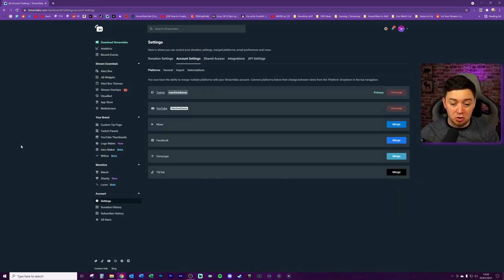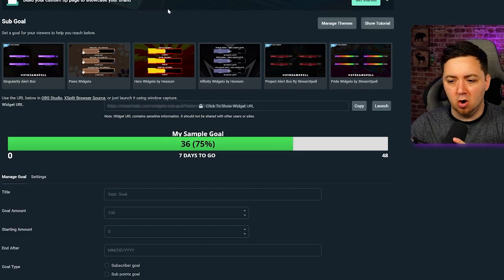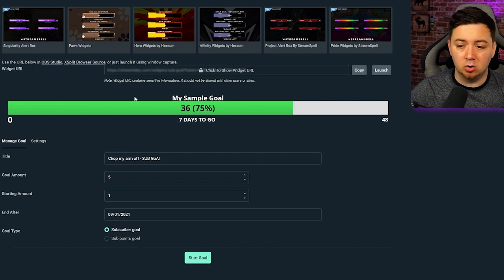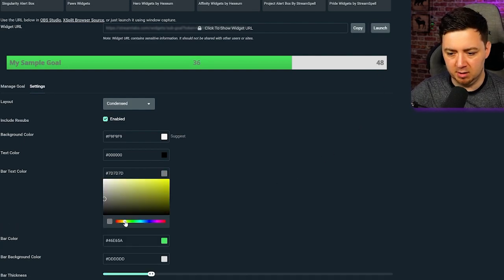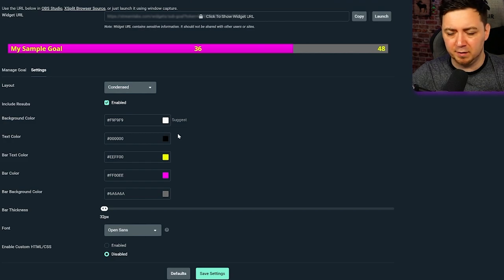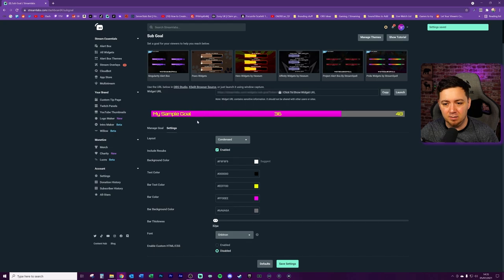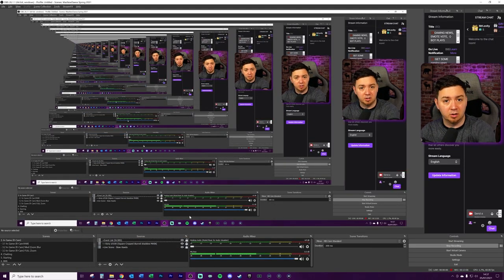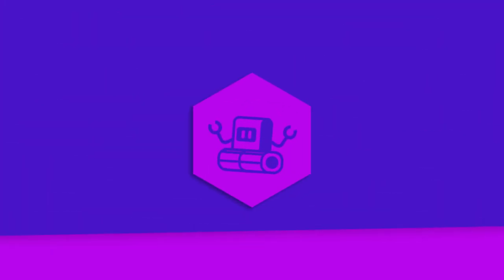⭐ How to Add a Subscriber Goal to Stream! // Streamlabs Widget Tutorial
Learn how to add sub goal to your stream using Streamlabs Online subscriber goal widget!

The sub goals are great for encouraging new and old viewers on your broadcast to commit to subscribing to your stream content on Twitch, YouTube Gaming and Facebook Gaming, but also can be really fun to add to encourage silly and playful objectives and goals which in themselves can create content!

Adding a subscriber goal and target on your stream takes about 5 minutes of set up and can be added to OBS Studio, XSplit, OBS.Live, Stream Elements, Twitch Studio and of course Streamlabs OBS (SLOBS) using the Browser Source function, but also can be added as an integrated customisable sub goal widget within Streamlabs OBS instead and I show both methods in this video.

The custom sub goals can be resized and are highly customisable with base configurations and settings, but also CSS, HTML and Javascript. You can also get themed widgets for goals too with most modern branded overlay packs so that the sub goals look great on your stream!

-- 🏷️ Description Tags --
Sub goal, Sub target, subscriber goal, subscriber target, twitch, streaming, tips, guide, help, streamlabs

-- ⏲️ Vid Timestamps --
Sub Goals Info & Best Practice:(0:00)
Goal Rotatation; Multiple Sources on Same Space w/ Source Switcher Plugin:(0:57)
Example of Subscriber Goal for Streaming:(1:44)
Streamlabs.com Linking/Merging Twitch, YouTube & Facebook:(2:04)
How to Add Subscriber Goal Widget to Stream:(2:33)
Customizing Your Stream Sub Goal to Make it Stand Out!:(4:16)
Contrasting Colours on a Colour Wheel for Stream Sub Goal:(5:14)
Customize Sub Goal, Fonts, Size, CSS, HTML, Bar Thickness etc:(5:29)
Add Sub Goal Widget & Browser Source to OBS Studio:(6:13)
Starting & Ending Subscriber Goal in Streamlabs Online:(7:03)
Add Sub Goal Widget & Browser Source to Streamlabs OBS (SLOBS):(7:30)
Streamlabs Affiliate Code / Coupon for Money Off:(8:18)